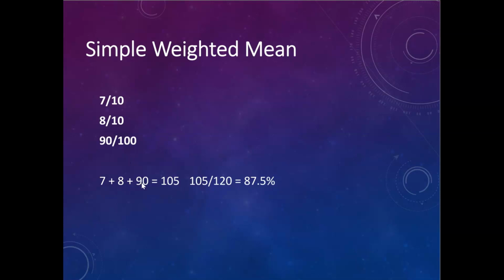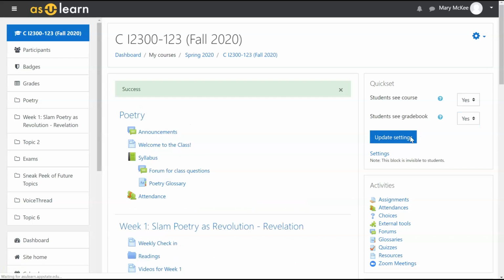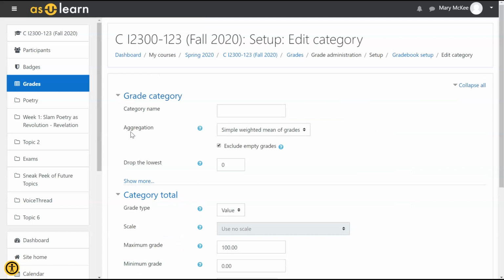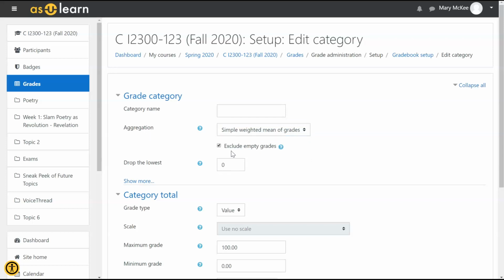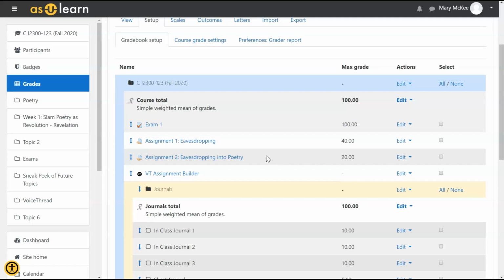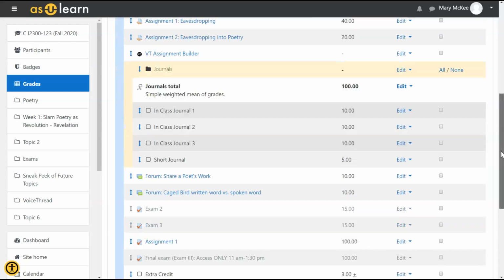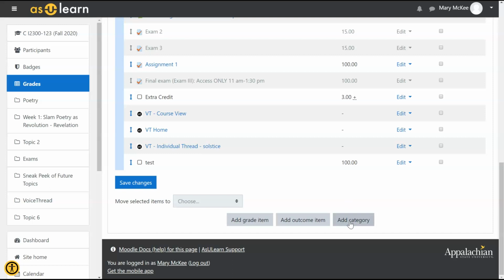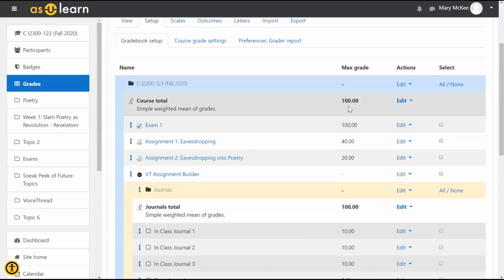Simple Weighted Mean of Grades